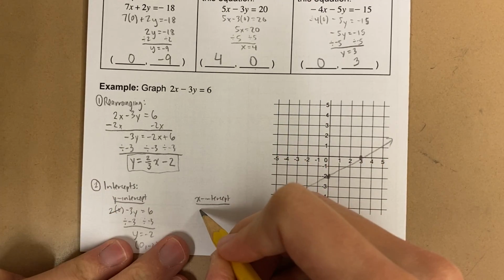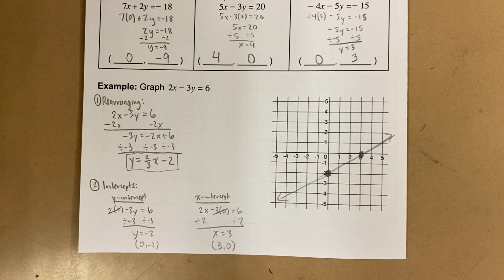Graphing in Standard #3